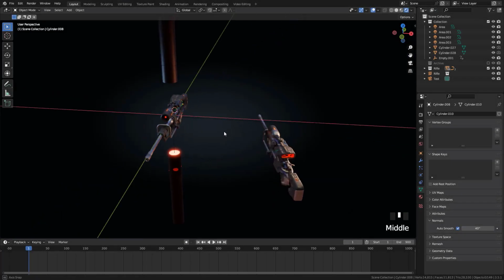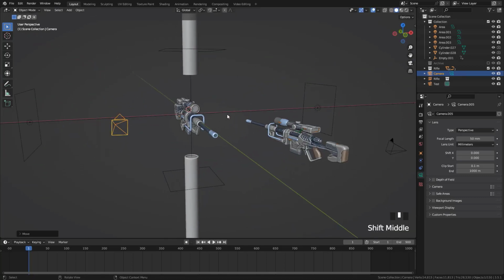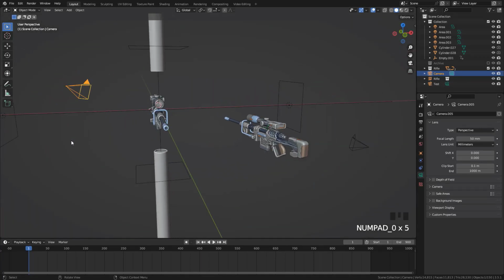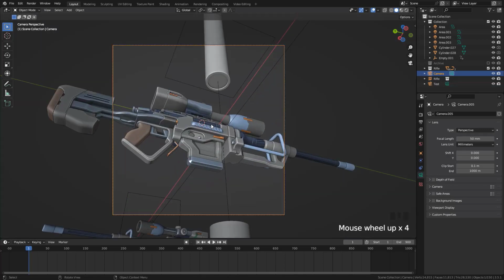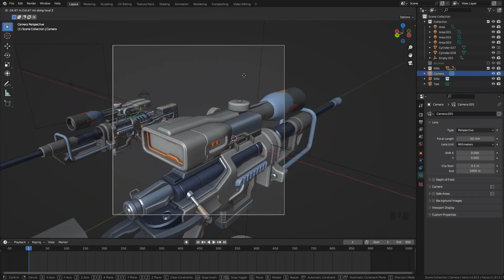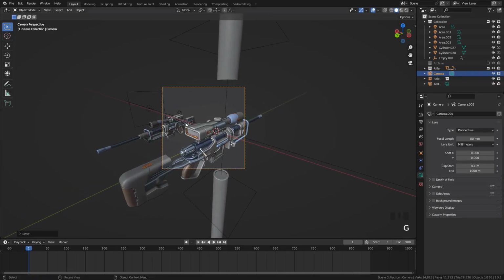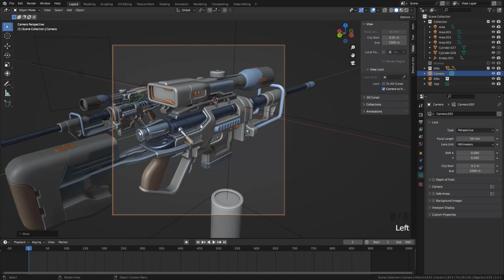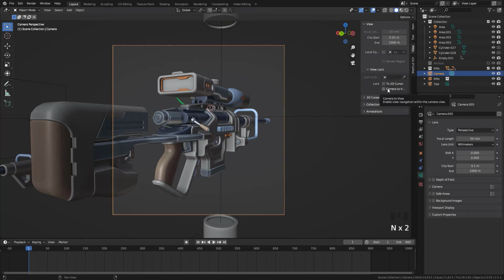Working with the Camera in Blender for total beginners.